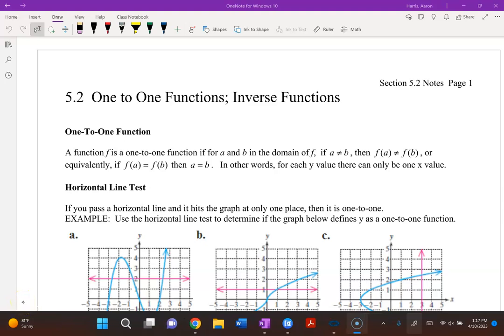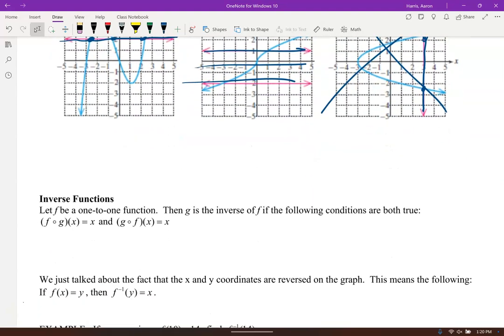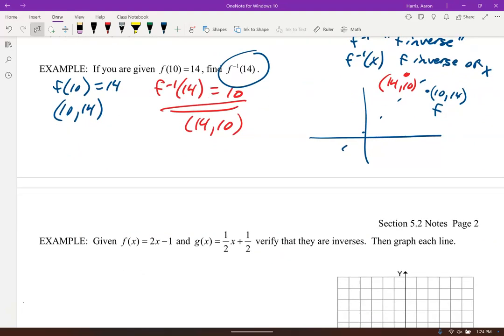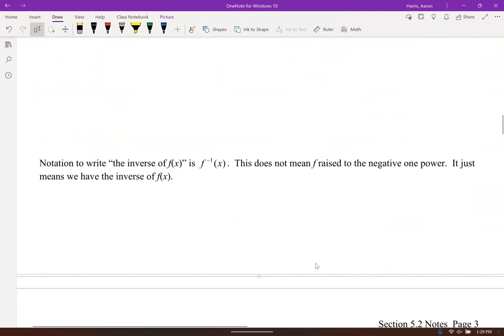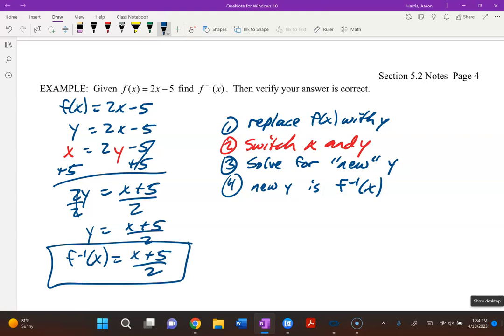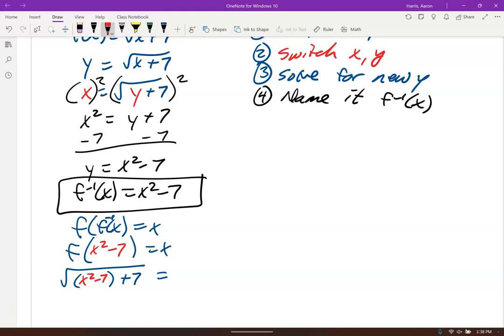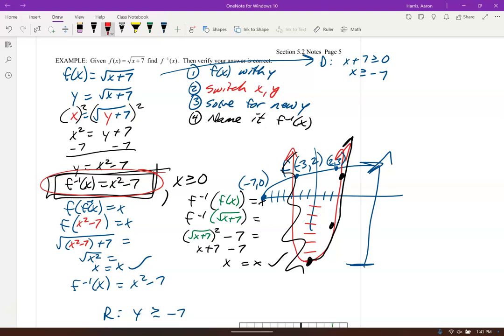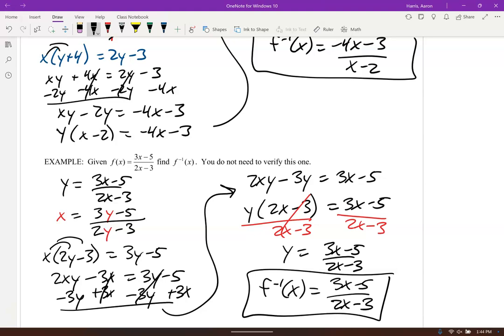126 5 2v2